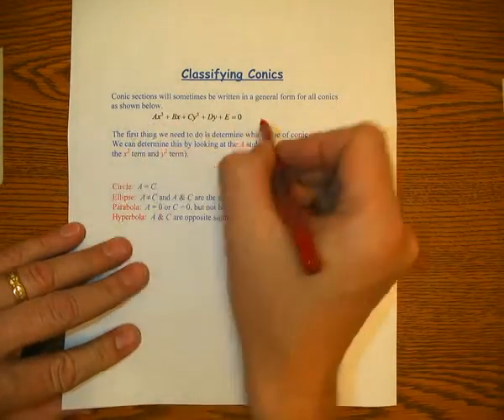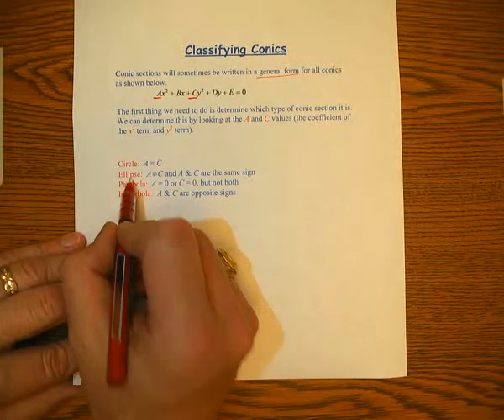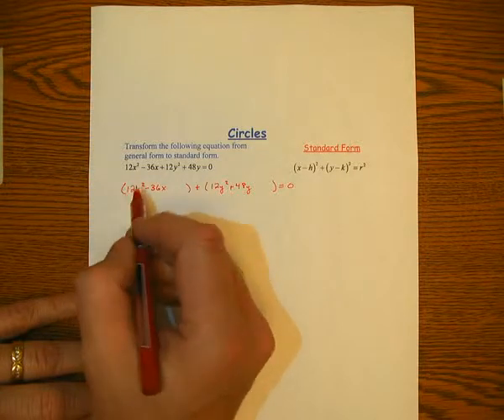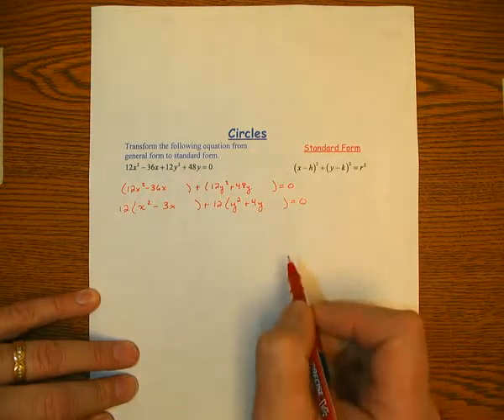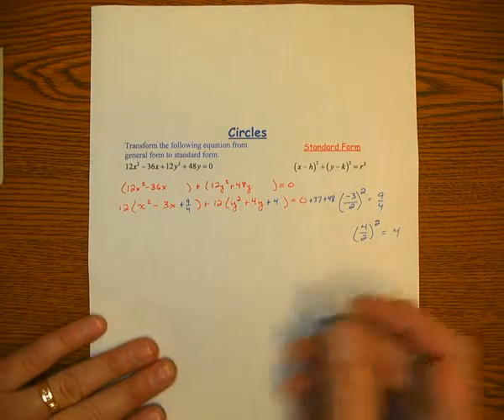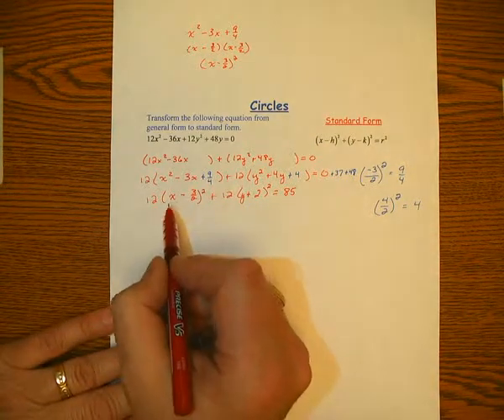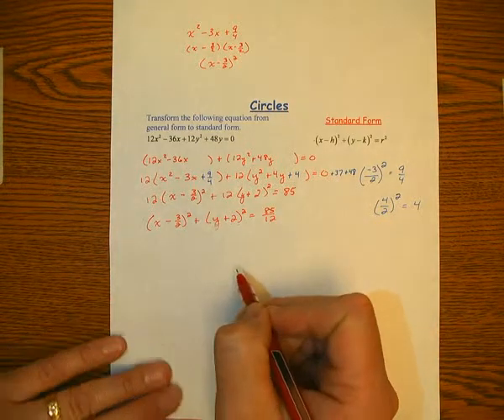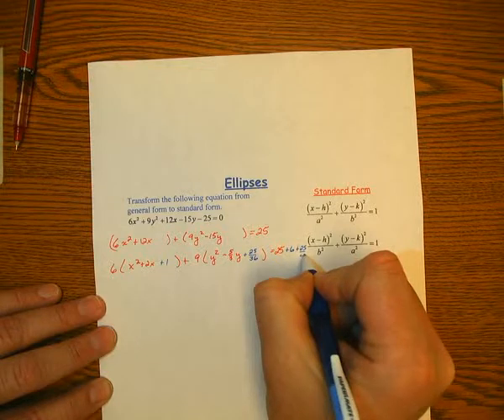Notes Classifying Conics